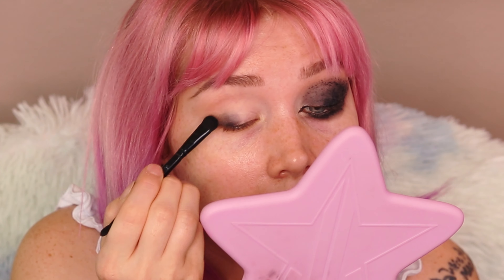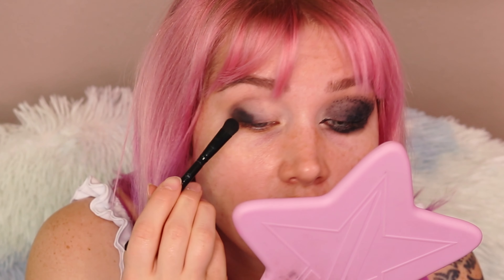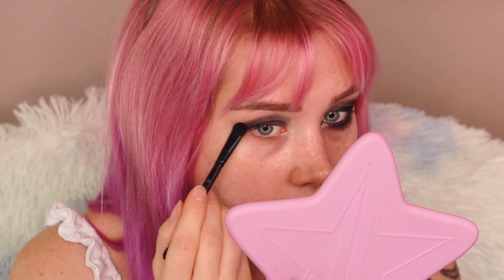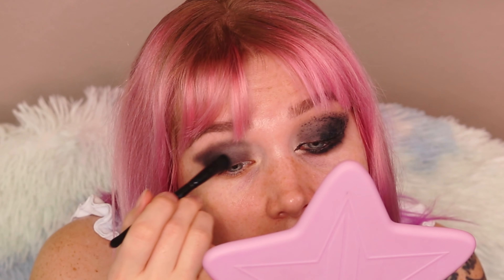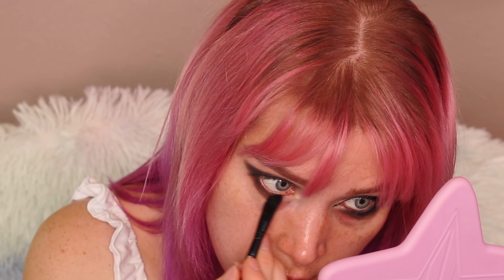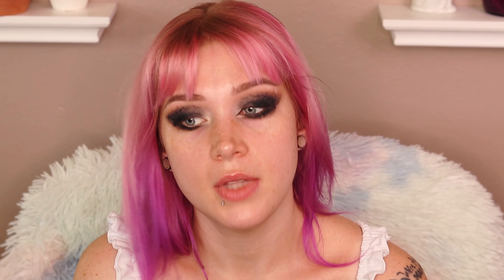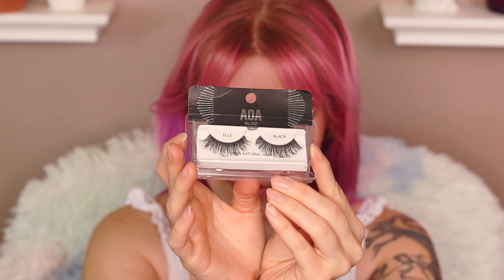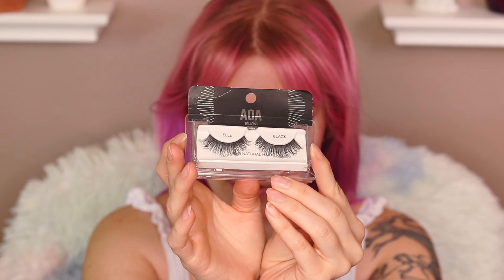IDGAF Smokey Eye Makeup Tutorial (This is EXTREME but don't run away pls) | BEGINNER FRIENDLY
Hey AllyCats! If you're reading this you didn't run away, YAY! This is an extreme look but omg do I LOVE how it turned out. This is a really cool (and easy) technique for a really cool/editorial smokey eye! I know it's a little extreme but TRY IT. Tag me if you do try it!

Products Used:

Eyeshadow Primer- Pretty Vulgar Original
Eyeshadow: Jaclyn Hill Volume II Palette
Highlighter- AOA Studio Wonderbaked Highlighter in Creampuff
Mascara- NYX Cosmetics On The Rise Volume Mascara
Eyeliner- Marc Jacobs Fineliner in Black
Lashes- AOA Studio Natural Hair Lashes in Elle

Hi there! My name is Alyssa and I'm a working Makeup Artist and Esthetician with my own business AllyCat Artistry LLC.

XOXO-Alyssa

*All products shown were paid by me, myself, and I. These are my honest opinions. I was not paid by the company or gifted these products.